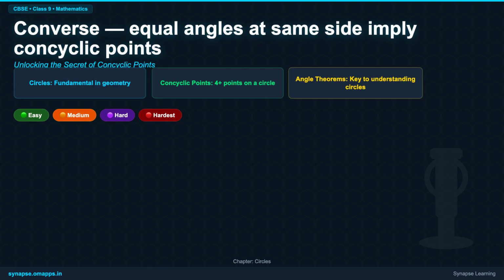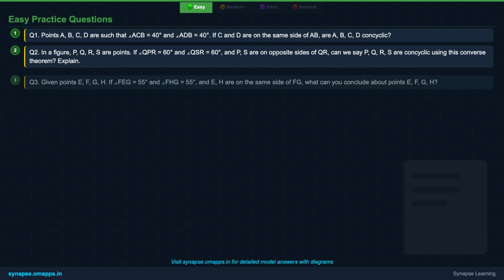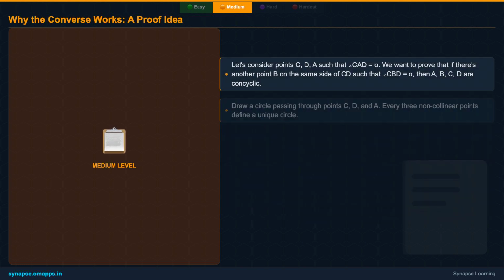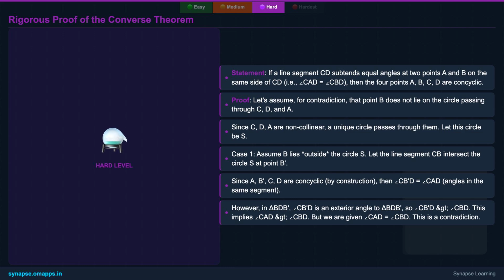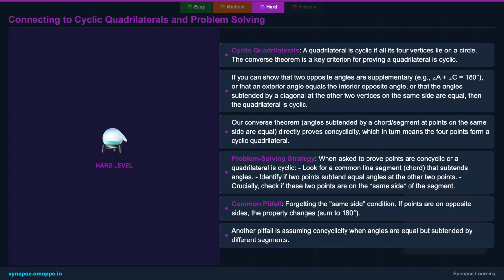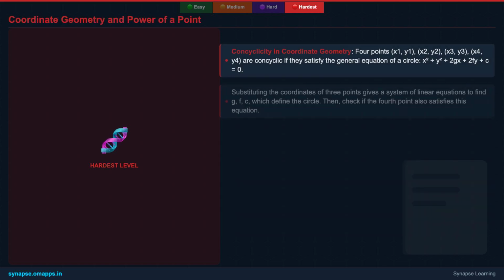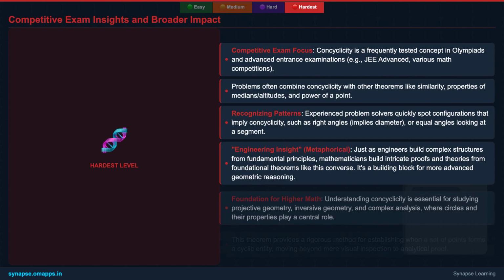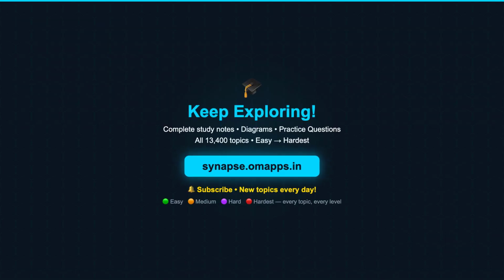Converse — equal angles at same side imply concyclic points | CBSE Class 9 Mathematics | Synapse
📚 Converse — equal angles at same side imply concyclic points
Chapter: Circles

  • Circles: Fundamental in geometry
  • Concyclic Points: 4+ points on a circle
  • Angle Theorems: Key to understanding circles

• All subjects: Biology, Chemistry, Physics, Maths
• All boards: CBSE, ICSE, JEE Main, JEE Advanced, NEET
• All classes: 9, 10, 11, 12

📌 CHAPTERS IN THIS VIDEO:
00:00 Introduction & Overview
0:40  🟢 Easy Level
2:59  🟠 Medium Level
6:26  🟣 Hard Level
10:45  🔴 Hardest Level
16:38  🎓 Subscribe & Explore